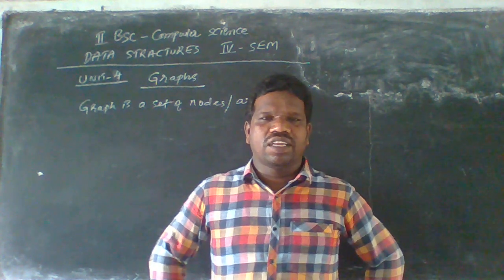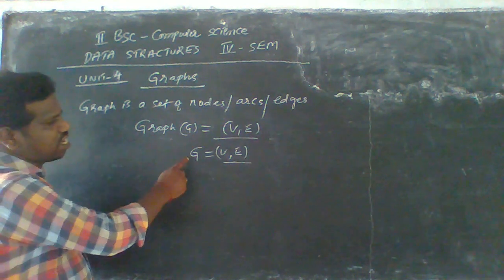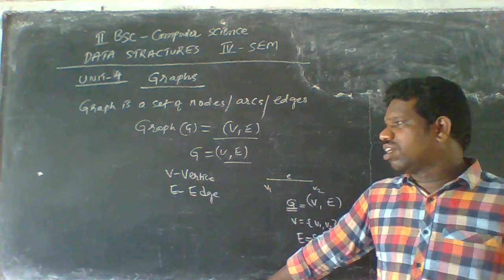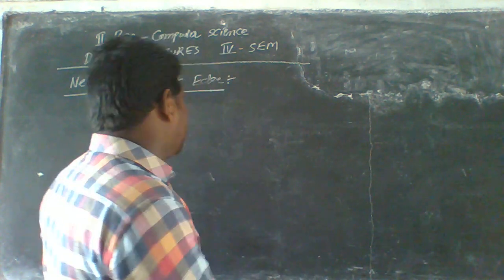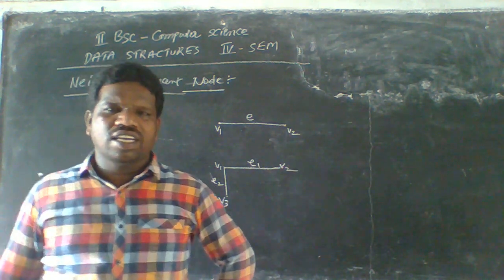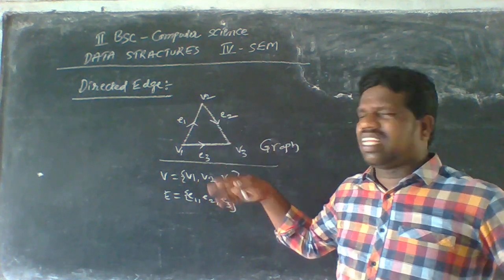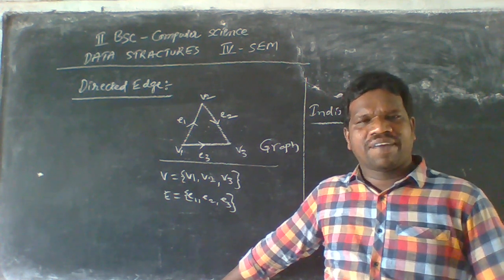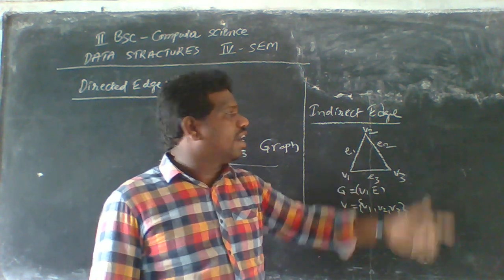II MPCS IV SEM DATA STRUCTURES 18 07 2021